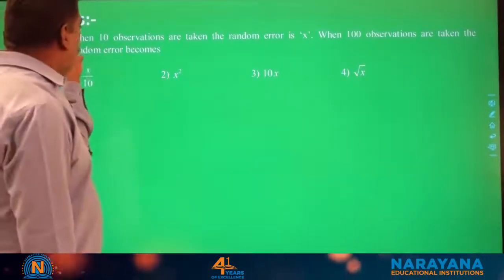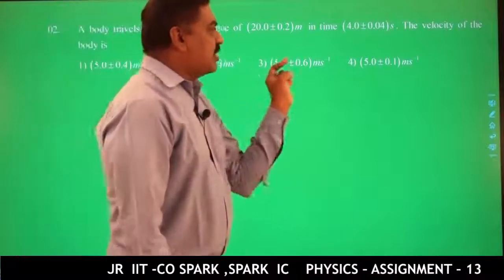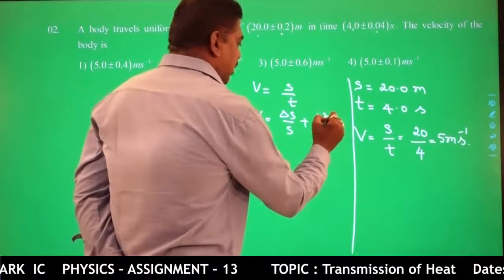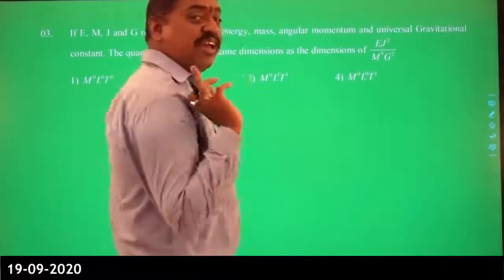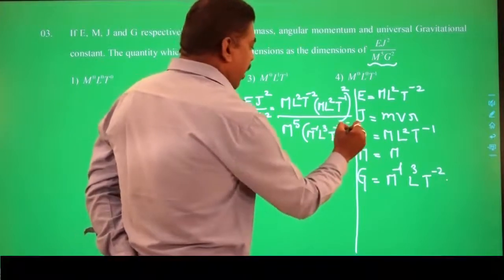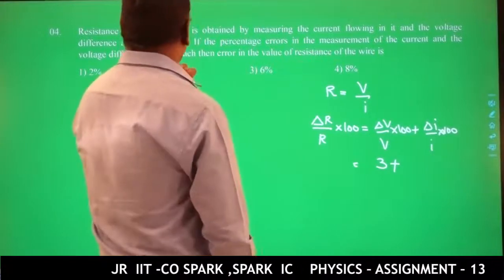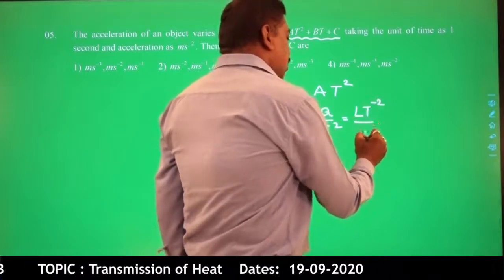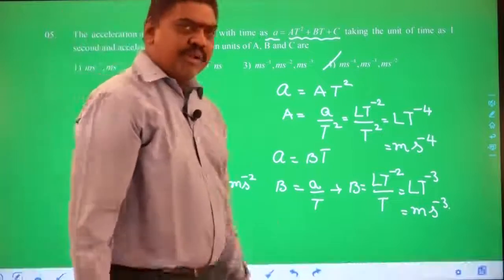19 09 2020 INC JR IIT CO SPARK, SPARK & IC JEE MAIN PHYSICS Units and Measurement ASSIGNMENT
Topic      : - Units and Measurements
SubTopic  : - Errors , Dimesion Formula